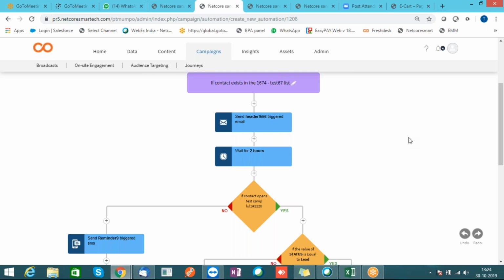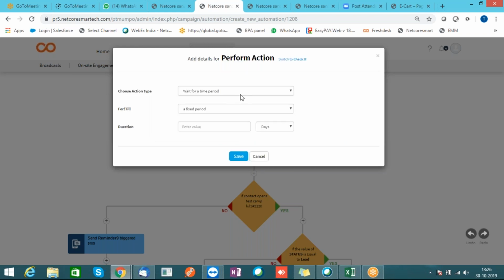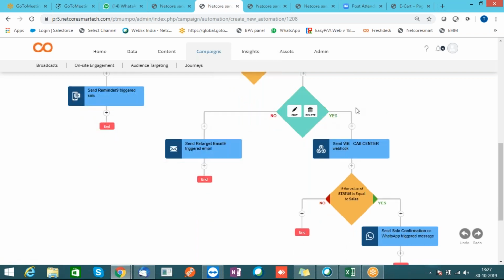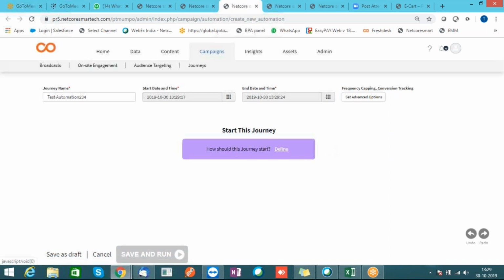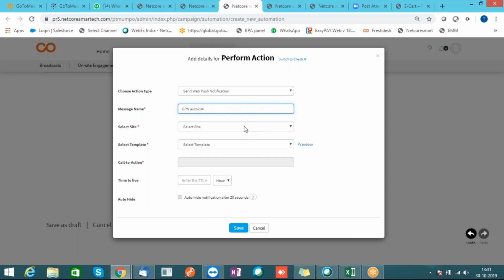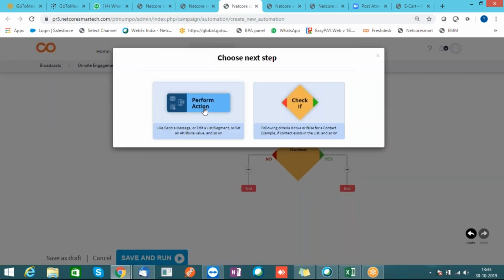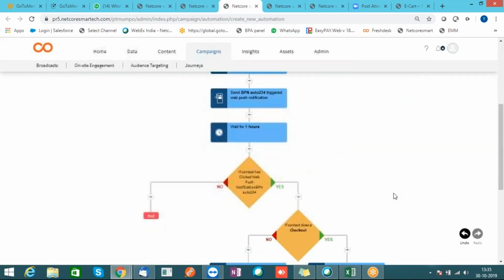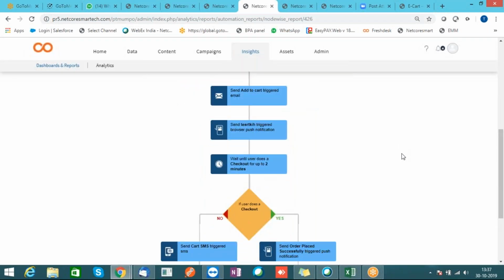Smartech Workflow Builder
Small guide to to create your own workflow (Vertical Node based)